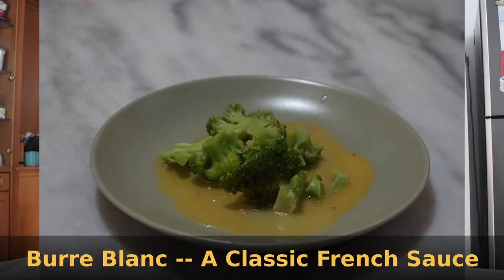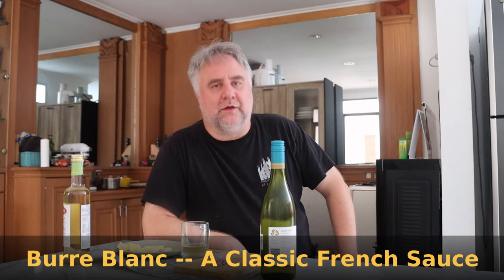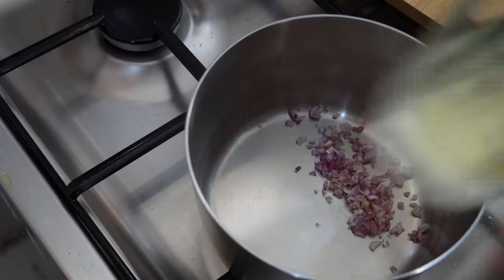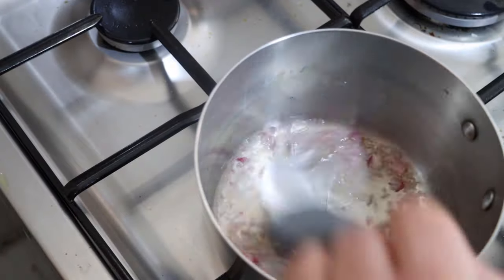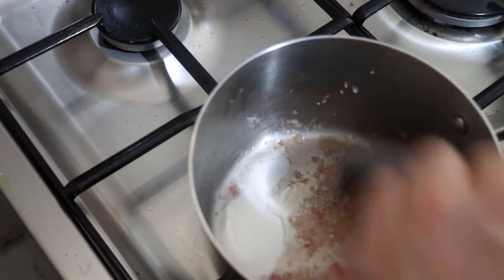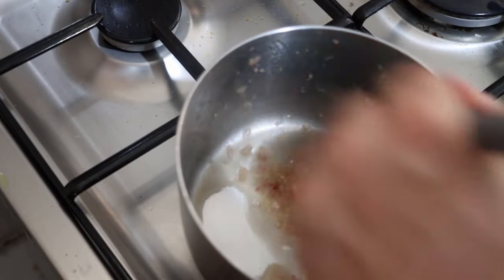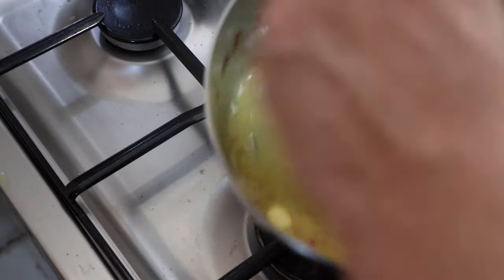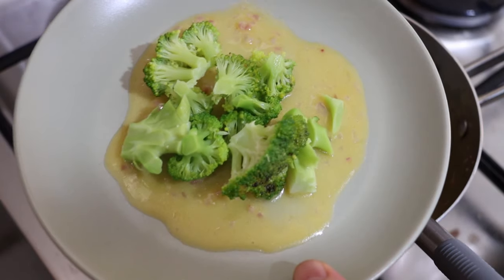Burre Blanc -- Classic French Butter Sauce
This classic butter sauce is  simple and, despite its reputation surprisingly easy.  Don't be intimidated.  Just don't teat it up too much once you start with the butter.  I think the reason to work with cold butter is that this way it melts slowly and this makes keeping the emulsion a bit easier.

Recipe:
60 grams butter, cut into cubes and well chilled
40 grams (or ml, about 3T) white wine
10 grams (or ml, about 2t)  white wine vinegar
1 shallot finely chopped
A little sour cream if needed to fix a broken emulsion (don't use unless you have to)

Simmer shallot, wine, and vinegar until the wine and vinegar mixture reduce by about 2/3rds.

Remove from the heat.  You may strain the shallot pieces out at this point if desired.

Off the heat start whisking in the chilled butter, one small cube at a time.  if the sauce cools down to the point where the butter stops melting, you can apply some gentle heat for a few seconds (too much heat will break the emulsion so be careful).  I would sometimes turn on the burner onto low for about 5 seconds (though an electric burner might require a little more time).

Once each butter cube is fully incorporated, add the next.  Once all are in place, season with salt and freshly ground black pepper as desired.  Serve on vegetables or fish.